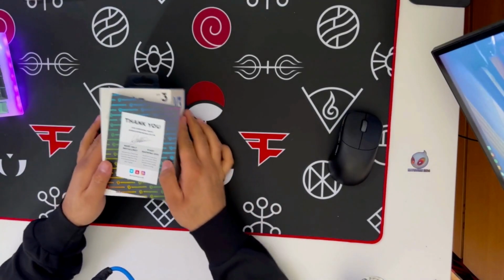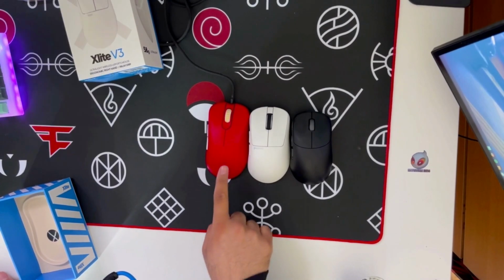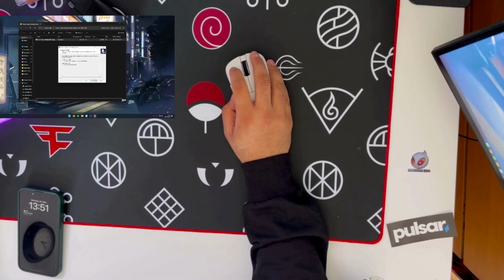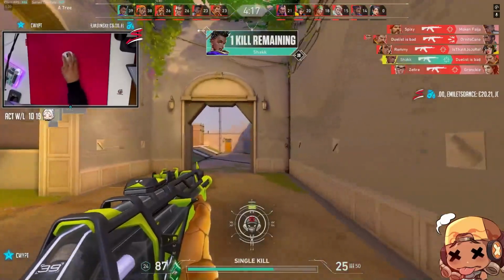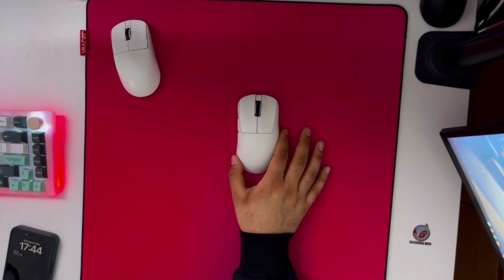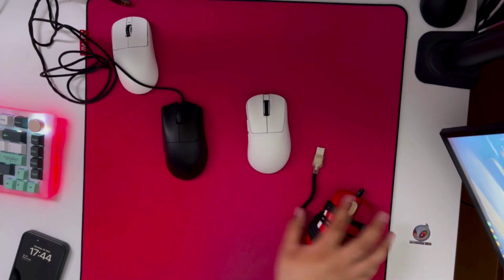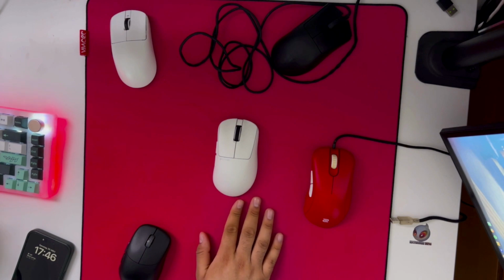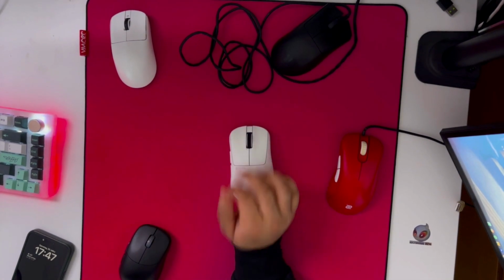Pulsar XLite V3 Size 3 Unboxing & First Impression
First Impressions of the Pulsar Xlite V3
If you want to become a member of my discord to be more involved
mostly playing Valorant